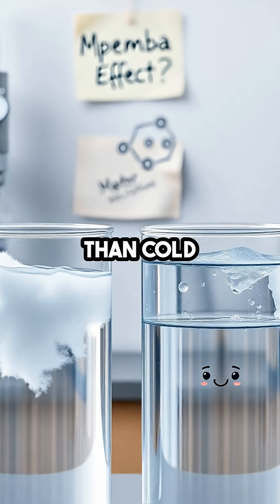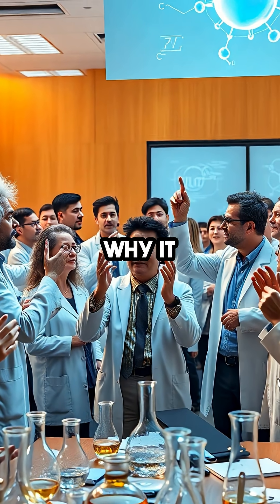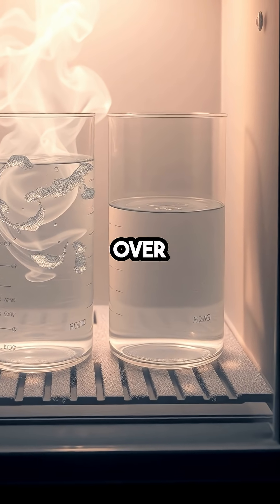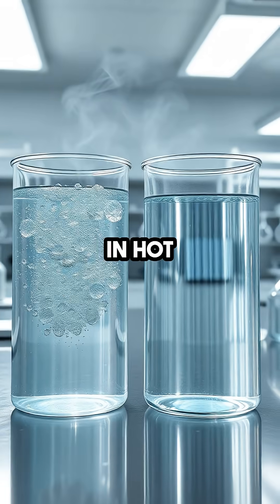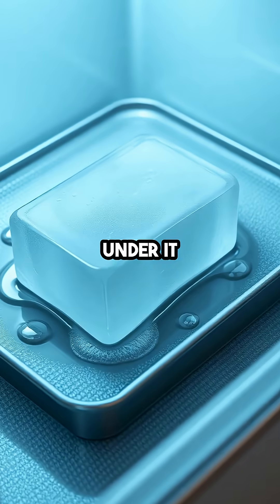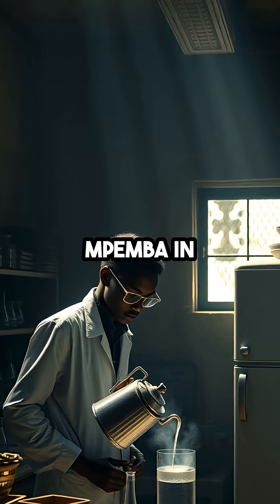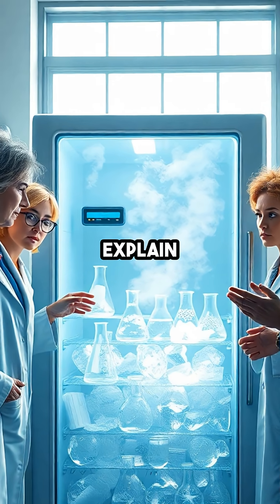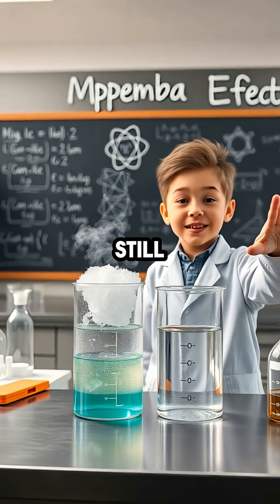Hot Water Freezes Faster?! The Mpemba Effect Explained! ❄️🔥